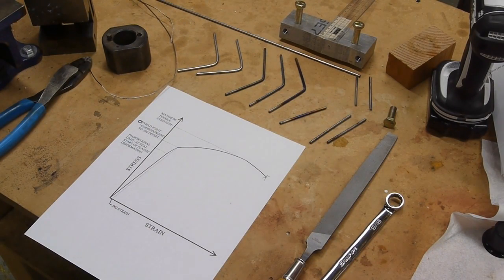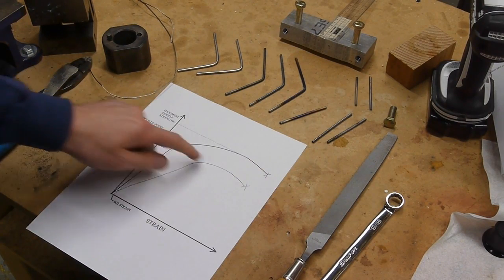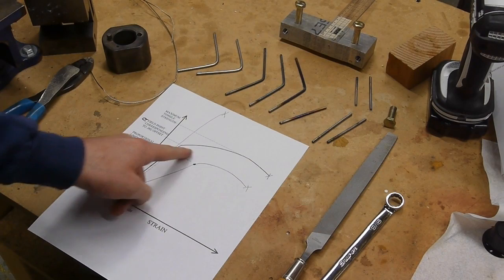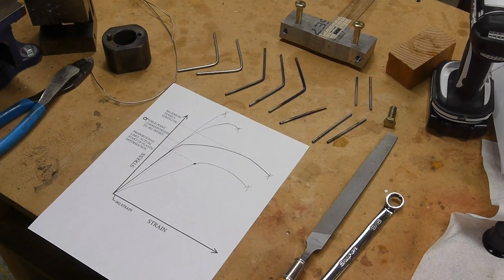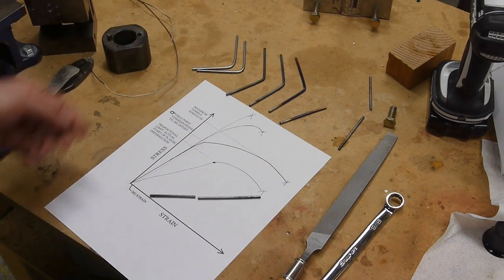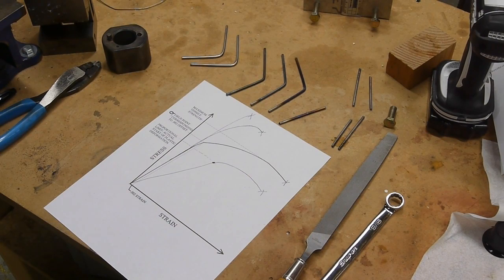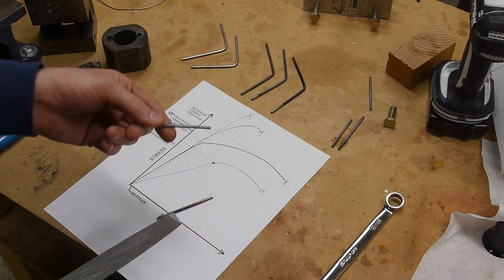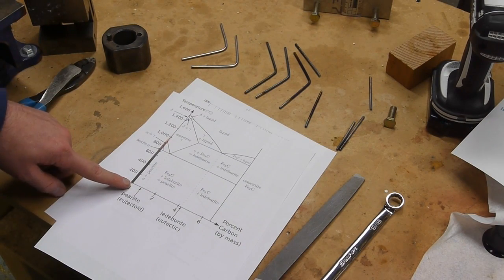Intro to heat treatment of steel (hardening and tempering)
I try to bridge the gap between in-depth theoretical explanations of heat treatment, and rote tradition.